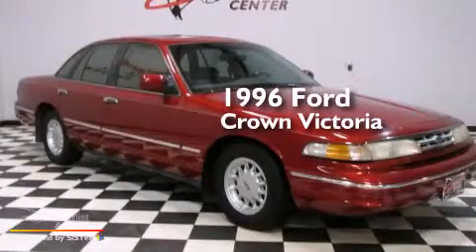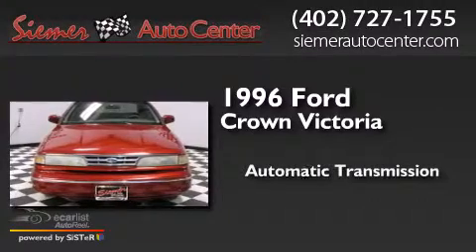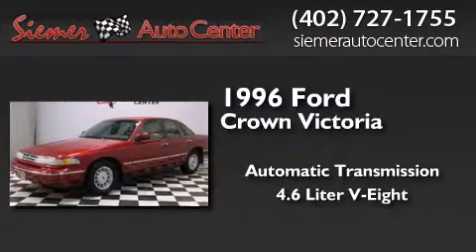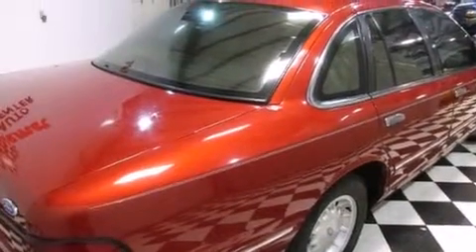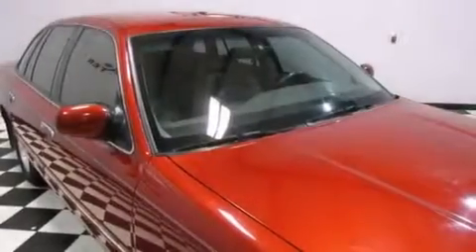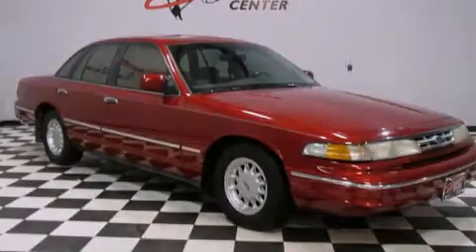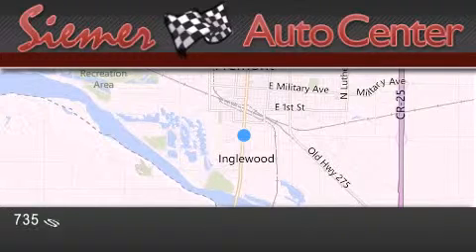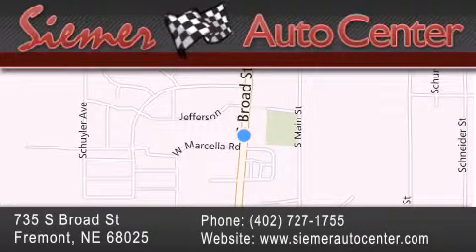Preowned 1996 Ford Crown Victoria Fremont NE 68025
We have been honored to serve the Fremont NE area , we promise that your experience at our dealership will exceed your expectations ! Year : 1996 Make : Ford Model : Crown Victoria Engine : 4.6L SEFI V8 Engine Trans . : Automatic Exterior : Burgundy Miles : 154,749 Interior : Gray Stock : A1420A Siemer Auto Center 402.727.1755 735 S. Broad St Fremont , NE 68025